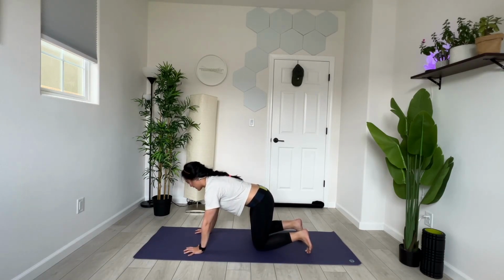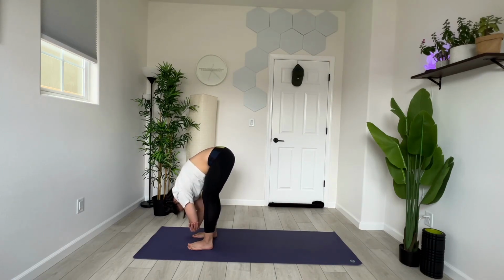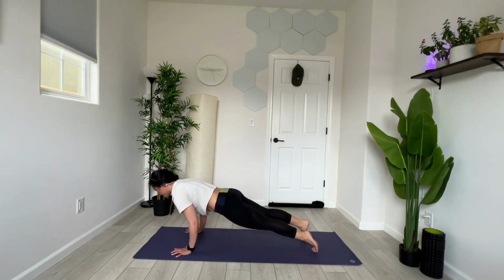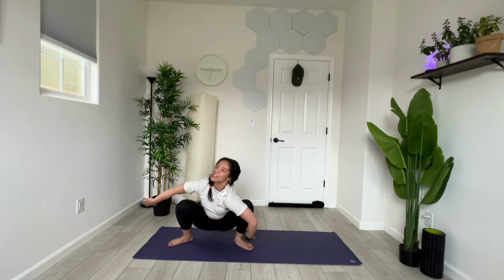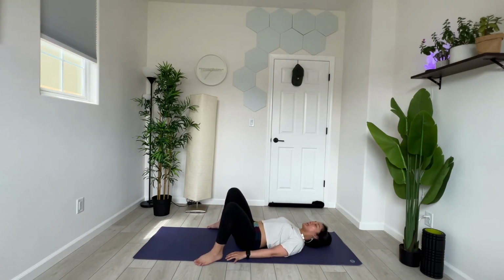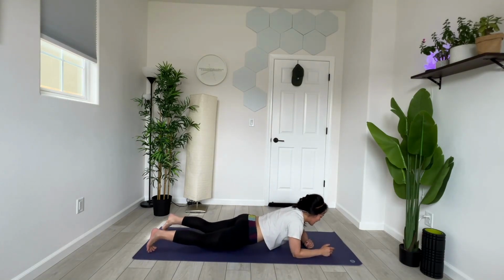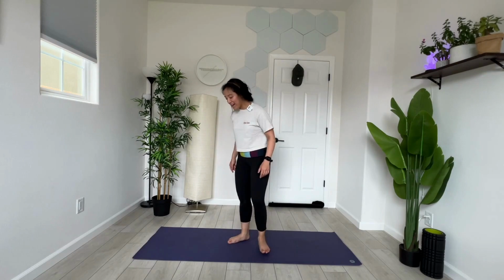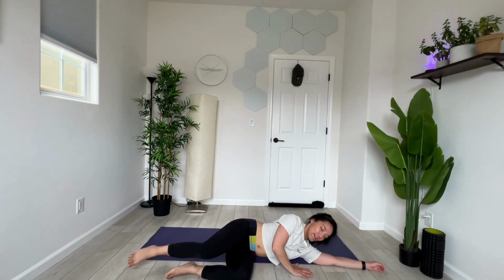40-min Full Body Yoga-Pilates flowfromhome 🌊☀️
Hi, friend! Here's a Vinyasa Yoga x Mat Pilates fusion flow just for you. :)

Hi, and welcome to The Immigrant Lawyer. My name is Lia, and I'm an immigrant turned immigrants' rights advocate with a passion for mindful movement.

Mindful movement, in my life, means migration + mobility.

Migration is the movement of people from one place to another, with the intention of settling at a new location. As an immigration attorney licensed and practicing in California, I've worked with families, asylum seekers, and survivors of crime and violence from all over the world and advised a Fortune 100 tech company on strategies for U.S. immigration & global mobility. Recently, I made the switch to civil litigation in the hopes of becoming a more well-rounded legal advocate.

Mobility is the ability to move freely, which I like to do by teaching and practicing yoga-Pilates-HIIT.

The Immigrant Lawyer is my offering to our community of movers and doers. Join me here as we dive into U.S. immigration processes and policies and unwind our mind and body with some stretching, cardio, and flexibility together.

Thank you for tuning in. Til next time ~